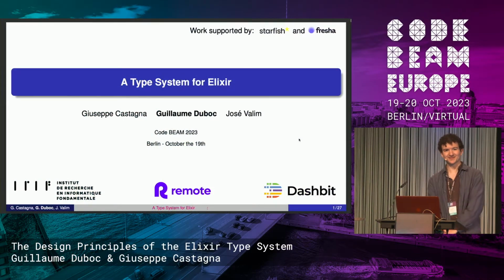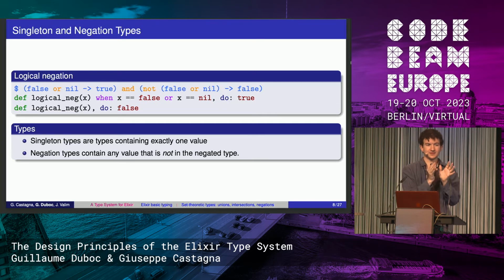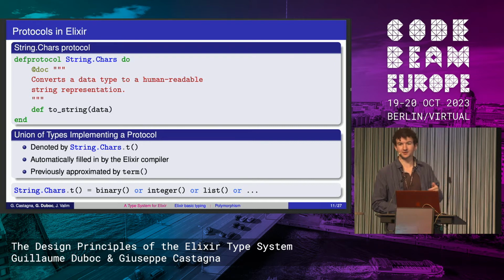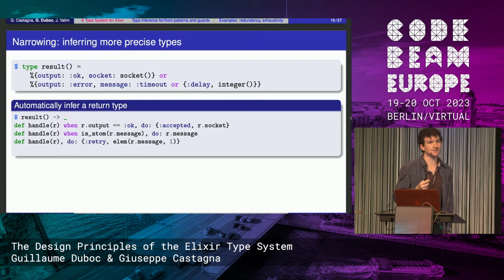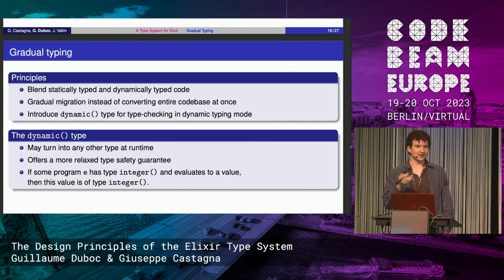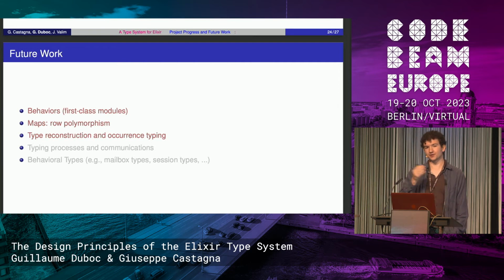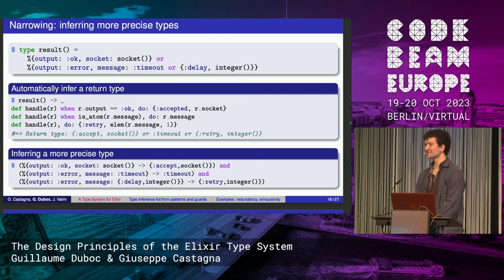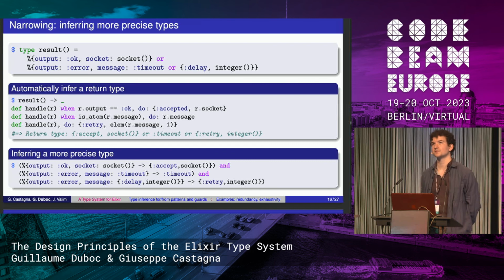The Design Principles of the Elixir Type System - Guillaume Duboc | Code BEAM Europe 2023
✨This talk was recorded at Code BEAM Europe 2023. If you're curious about our upcoming event, check

Abstract:

This talk will present the current state of Guillaume Duboc's PhD thesis on introducing a type system to Elixir. We will present set-theoretic types, and how they are uniquely suited to represent Elixir programs. Then, we will showcase the potential benefits of a type system designed for Elixir, such as detecting common bugs and providing direct feedback on code quality.

 In addition to exploring the use of types to describe and enforce function interfaces, we will provide examples of new syntax for types that could be added to the language. We will also delve into the concept of gradual typing and its ability to mix typed and untyped code, as well as ease the optional transition of existing codebases towards types.

 We will share my perspective on the state of the project, the forthcoming work, and the challenges we have faced, as this is joint work with Giuseppe Castagna and José Valim.